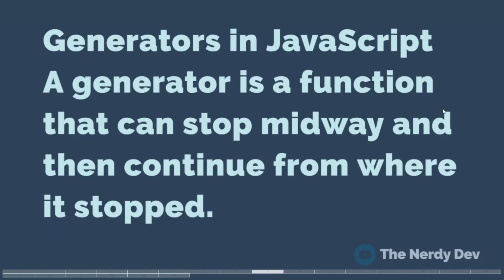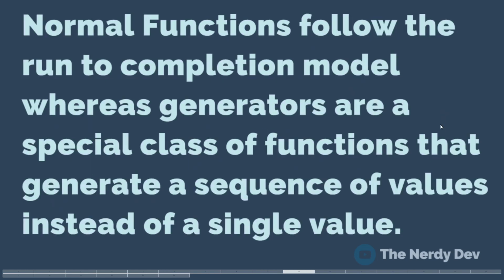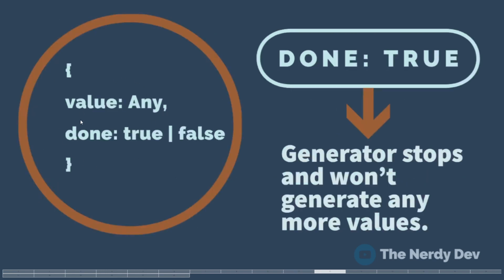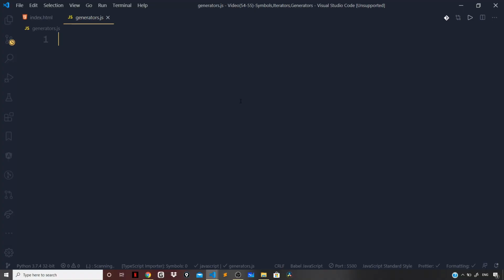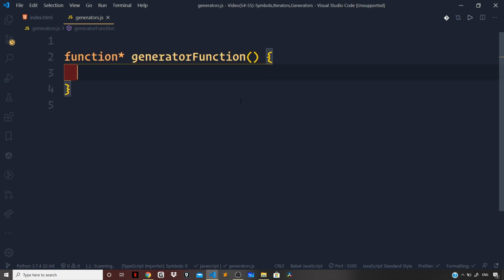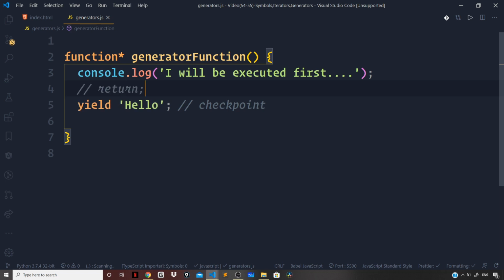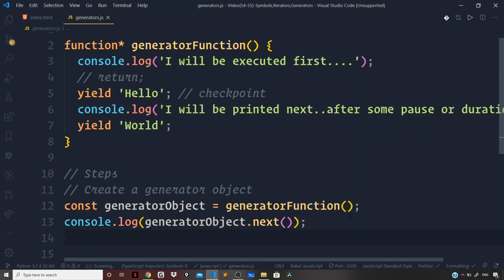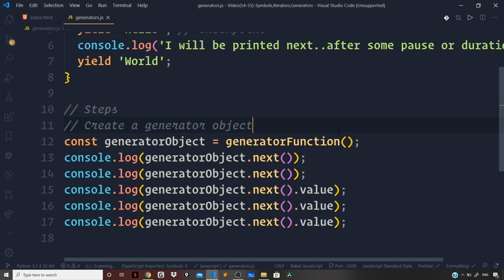Generators in JavaScript - #57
In this video, we will learn about Generators in JavaScript. I will start with the explanation of generator lifecycle, how it works and then we will see a code sample.. The code for the video can be found on GitHub.